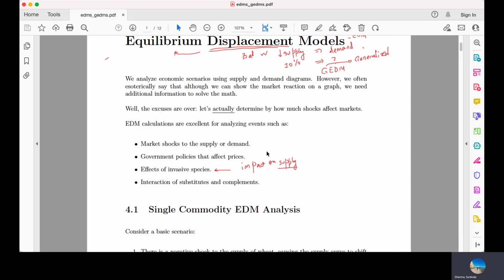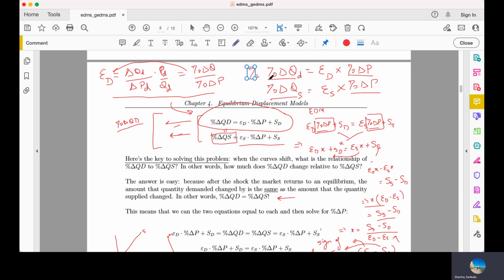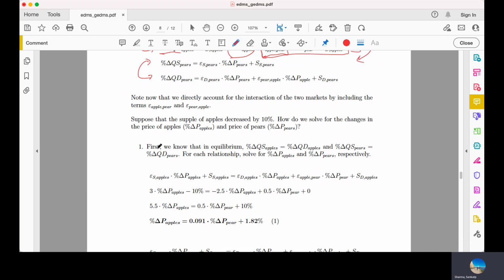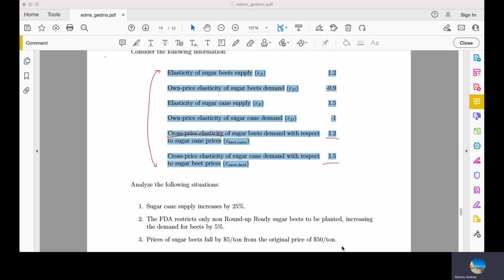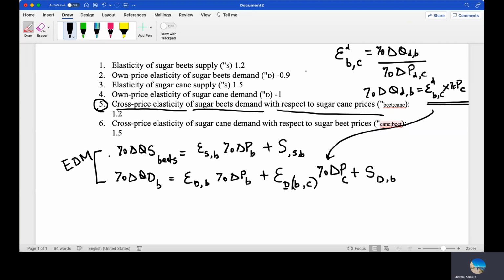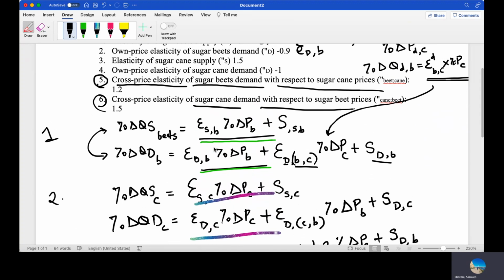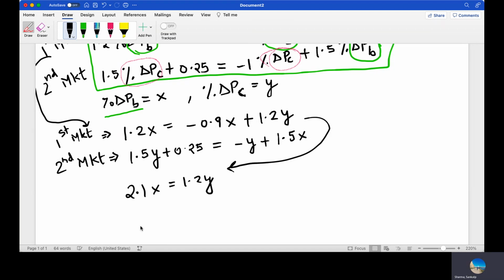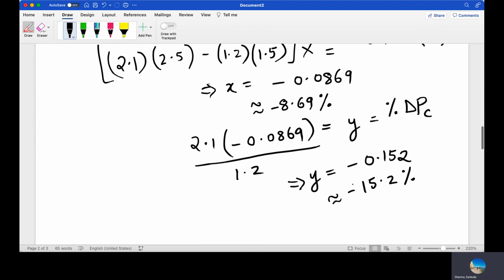Generalized Equilibrium Displacement Model - video lecture